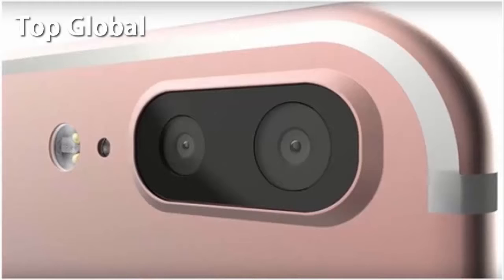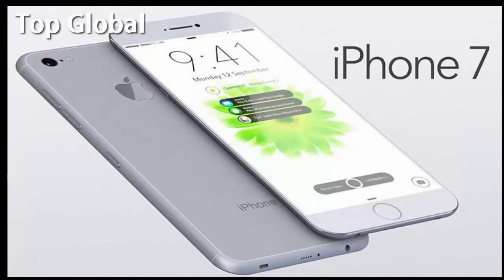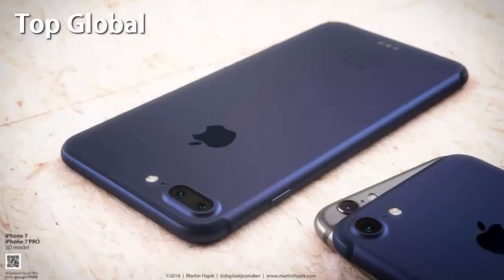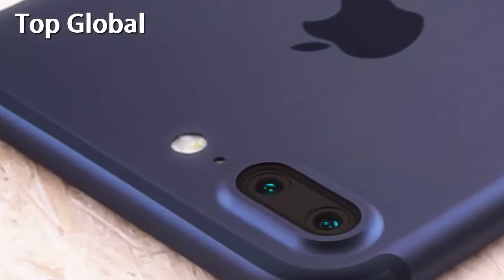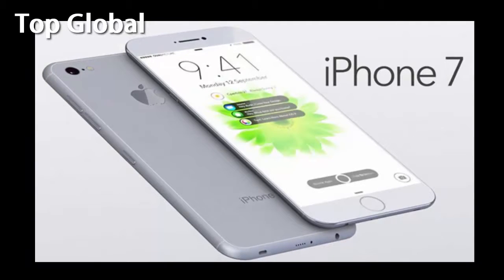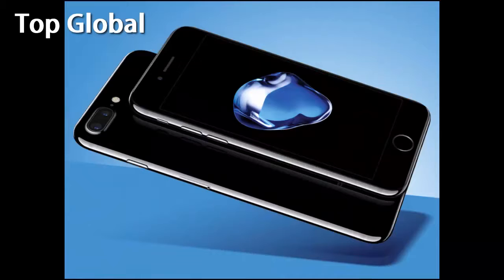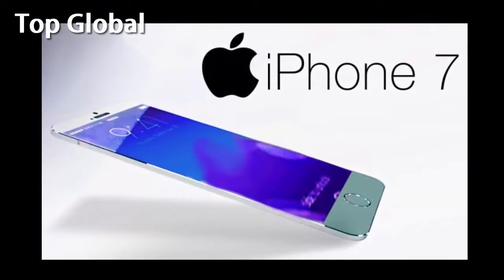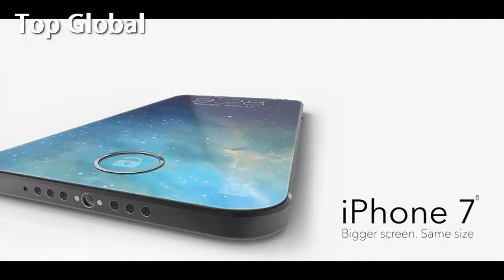10 Things You Need to Know About iPhone7 and iPhone 7 plus NOW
Things to Take care before you buy iPhone 7 series